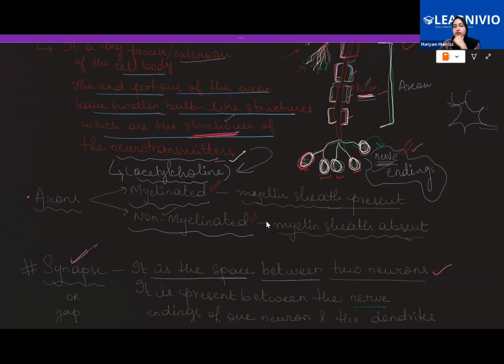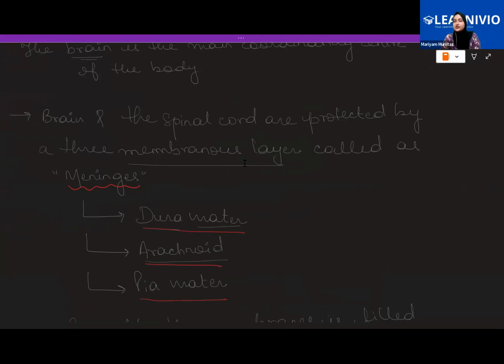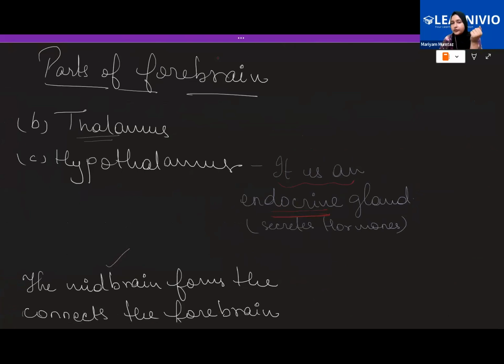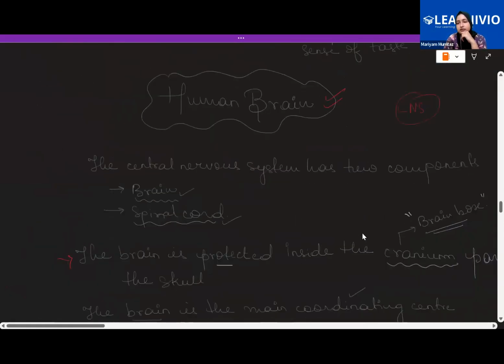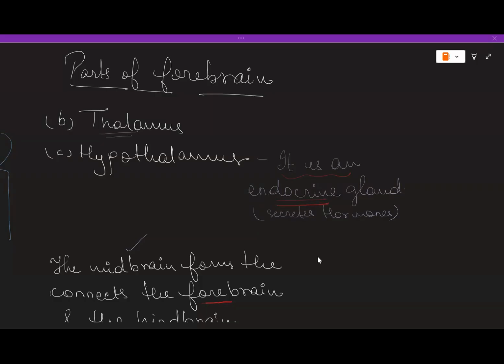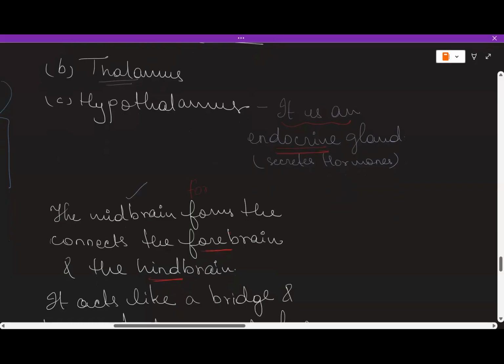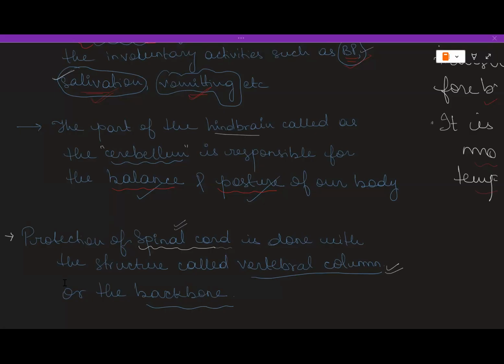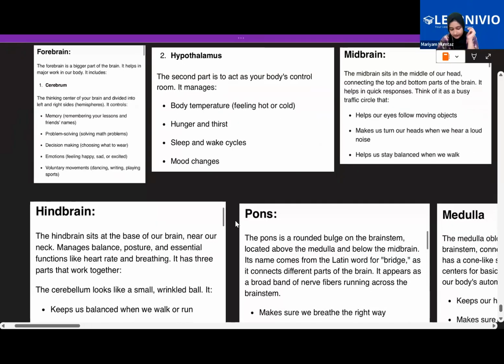Learnivio | Chapter : Control and Coordination in Animals & Plants | Lect | 10th CBSE B1 30-06-2025